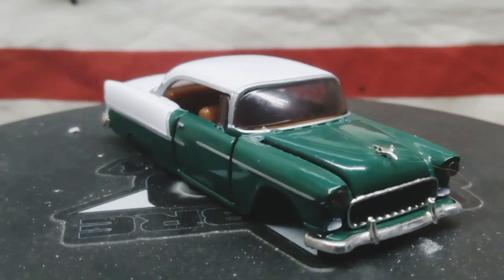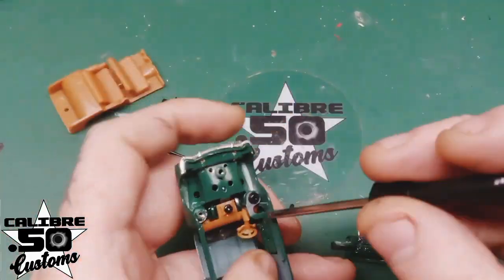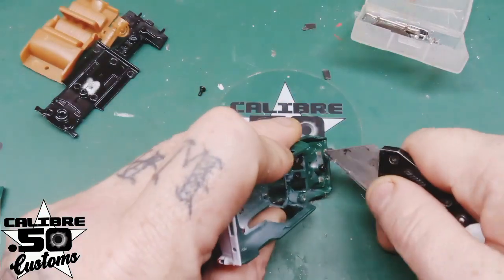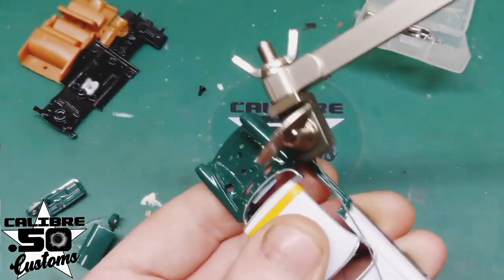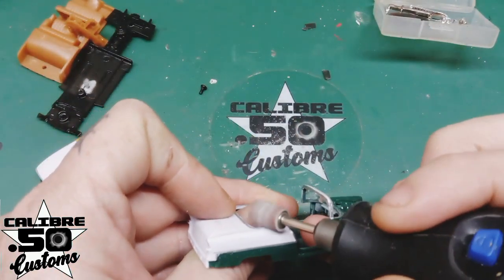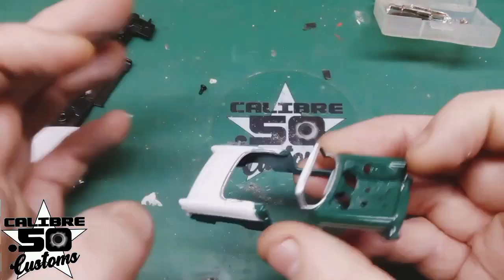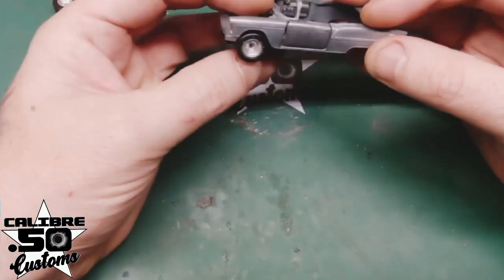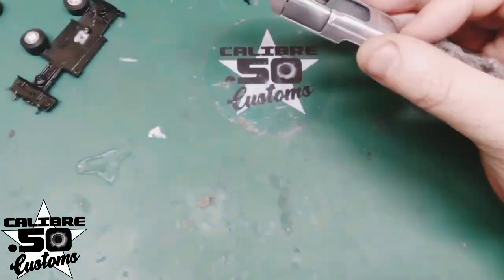Episode 141, Four Horsemen October Paint it pink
custom diecast cars